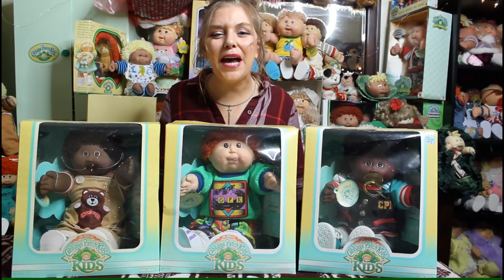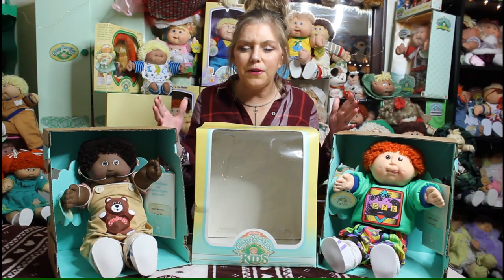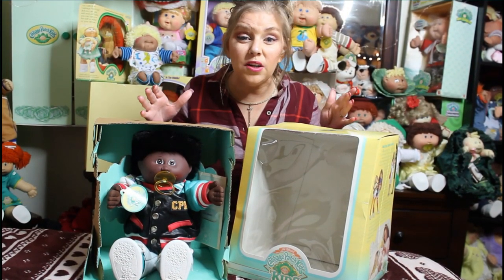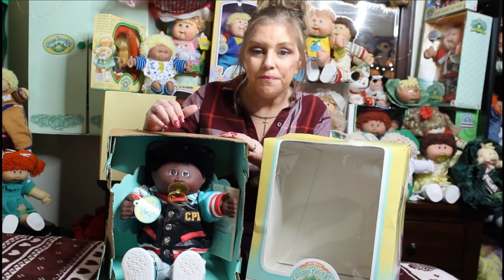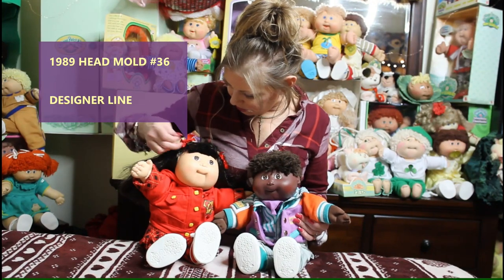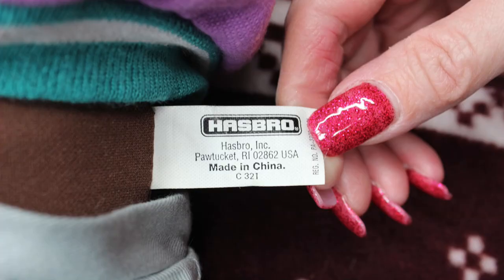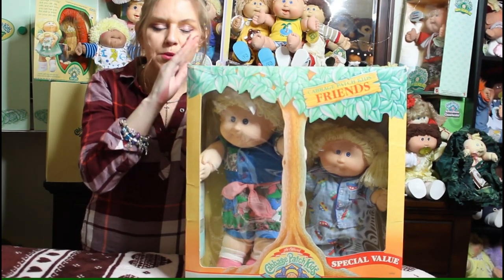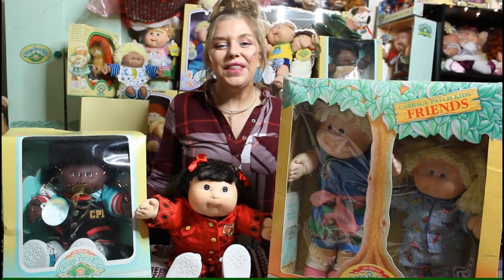Vintage 1989 Cabbage Patch Kids Transitional Period dolls, Coleco, Hasbro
In this video you will get to see my kids from what many collectors refer to as "The transitional period". This was the year that Coleco handed the Cabbage Patch Kids torch over to Hasbro. Designer Line kids and
The Friends set are also featured.